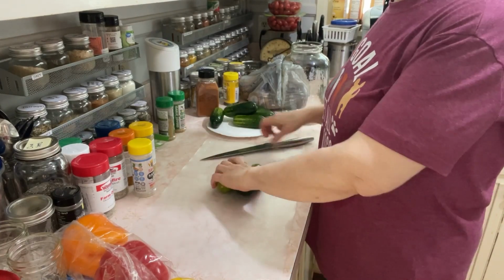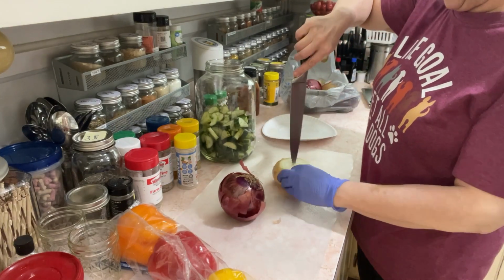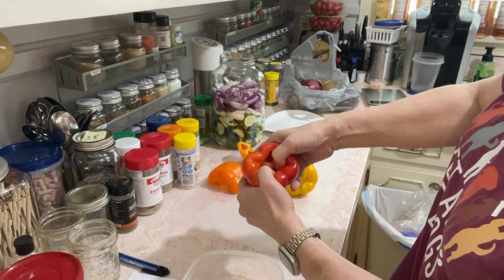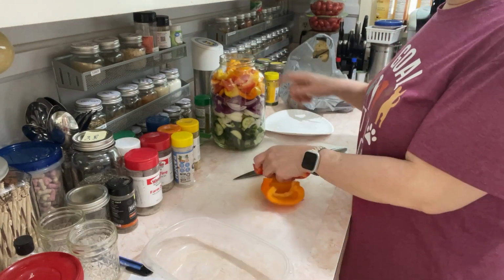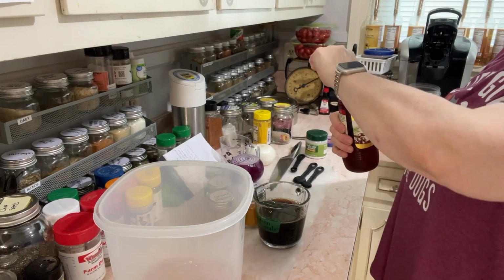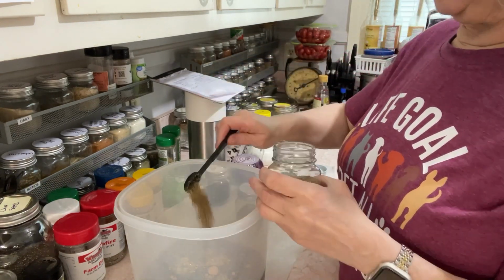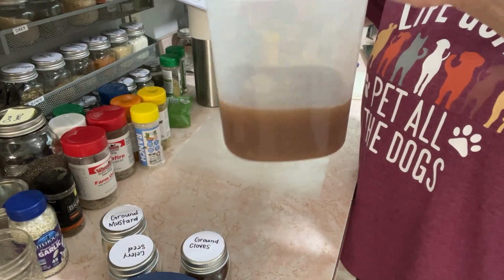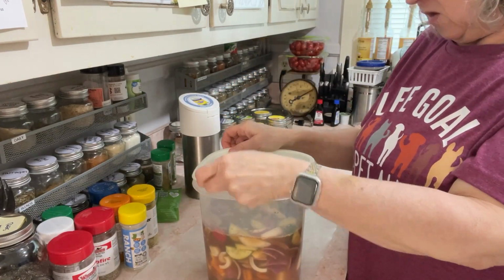Pickled veg-kinda bread and butter, but kinda not..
Original recipe-Bread and Butter Veggies- Debbie Sue

Ingredients
 -2 cups distilled white vinegar
-1 cup water
-2 1/4 cups sugar-whatever sweetener you use, needs to equal 2 1/4 cups sugar, different sweetener comparison varies
        1 1//4 cup allulose
        1 cup monk fruit
-Pickle fresh-1/8 tsp per pint; 1/4 teaspoon per quart
-1 Tbs mustard seed
-1 tsp celery seed
-1/2 tsp black peppercorns
-1/2 tsp turmeric
-1/8 tsp ground cloves ( if you have whole cloves you can just chuck a few in whole)
-3 Tbs Kosher salt

Instructions
-Slice and or chop up desired veggies
-Sprinkle salt over them and mix them around to coat well. , leave sitting in a colander to let the liquid drain off the veggies for 2 hours then rinse well.
    (You are not trying to keep the salt in the pickles, it’s just to soften the veggies so they will absorb the brine better.)

In the meantime put all the other ingredients in a pan and simmer for 10 minutes.  You want to warm it to make the spices "bloom" and sweetener dissolve.  Let it cool and then pour it over the veggies. Place it in the fridge. They will taste great the next day.